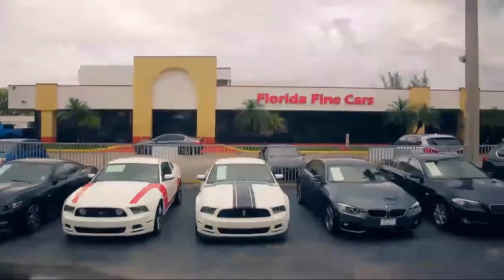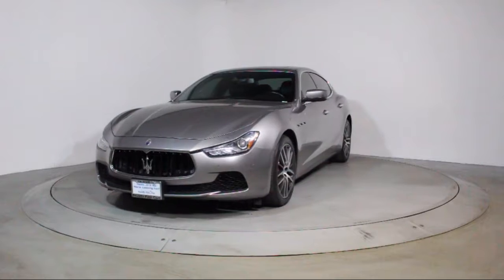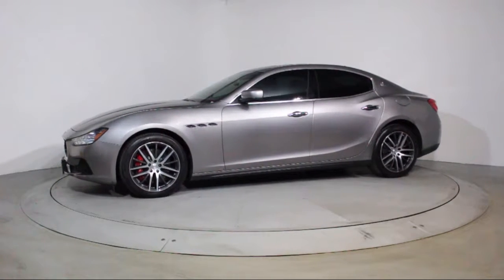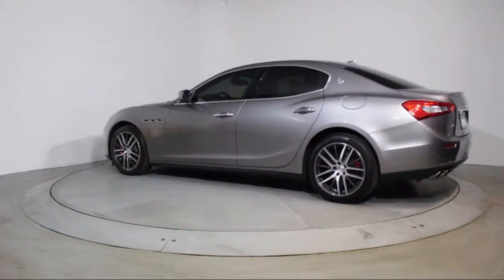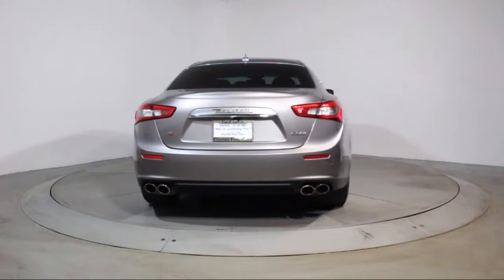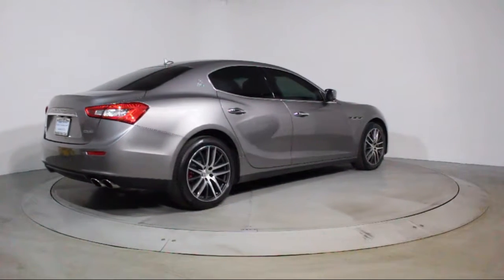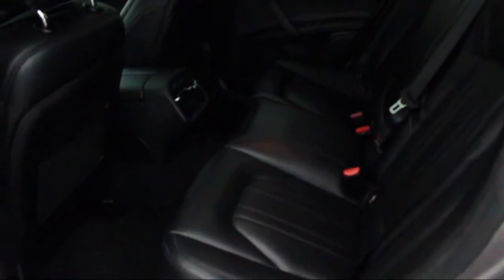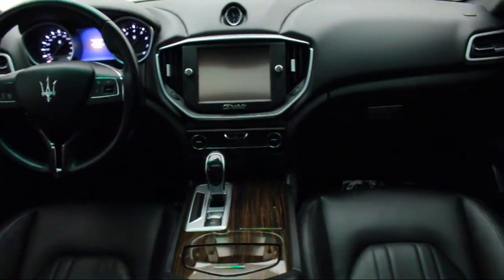2014 Maserati Ghibli Sedan S Q4 For sale in Miami Fort Lauderdale Hollywood West Palm Beach - Flo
2014 Maserati Ghibli Sedan S Q4 Stock Number: 92900 Vin:ZAM57RTA2E1126870.